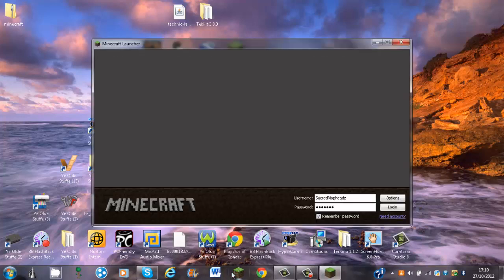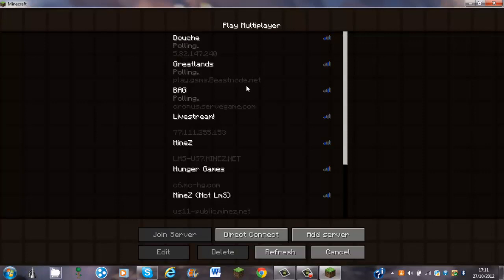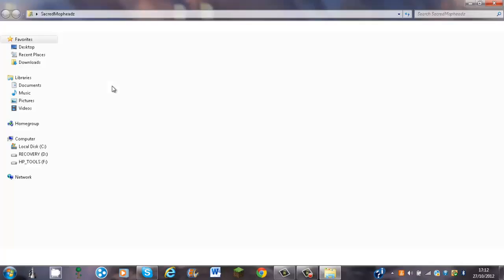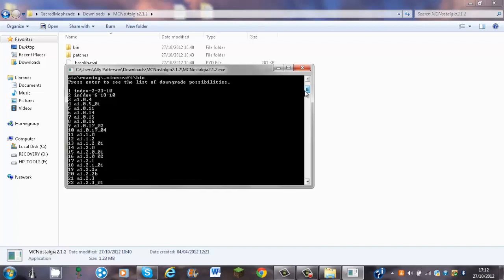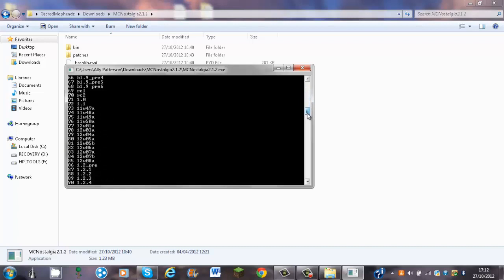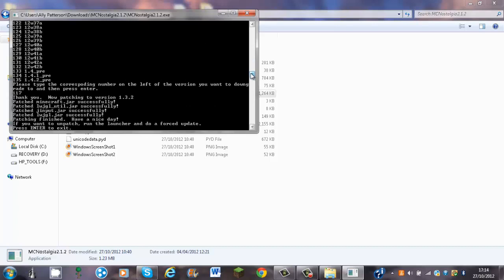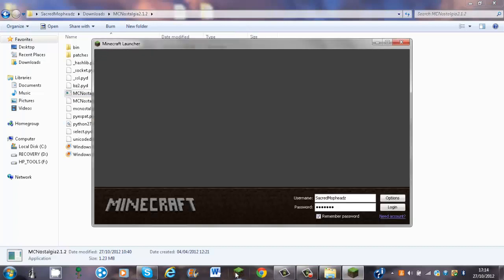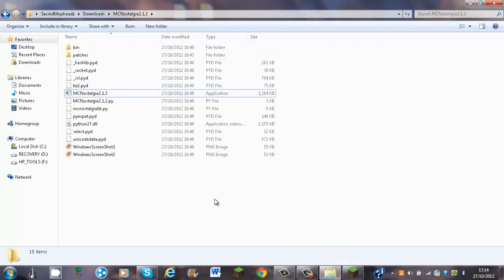How to patch your Minecraft! (Dowgrade to ANY version back to Indev!!)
Today I show you how to downgrade your Minceraft to ANY version you like!